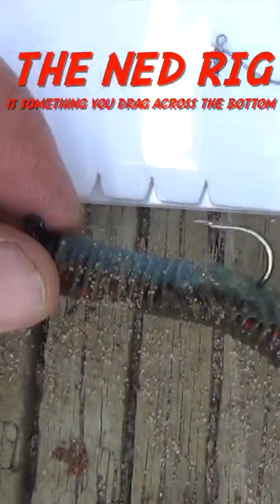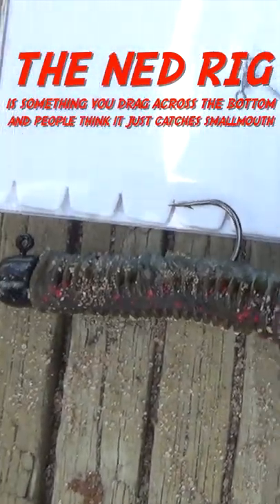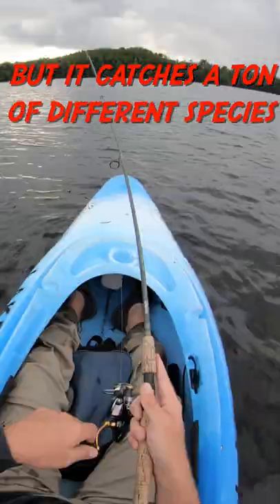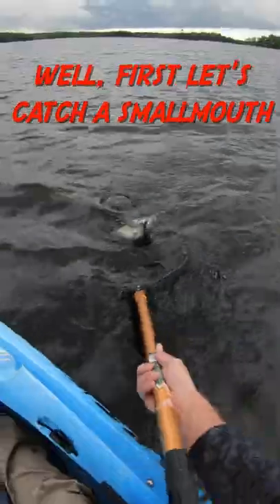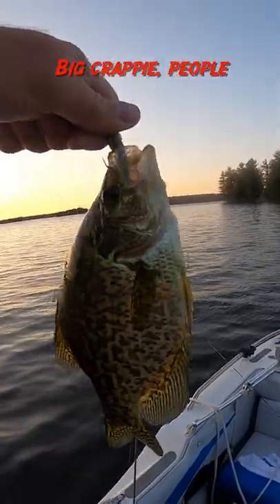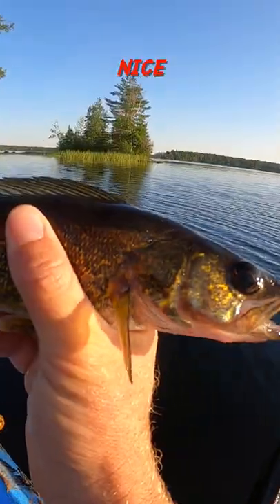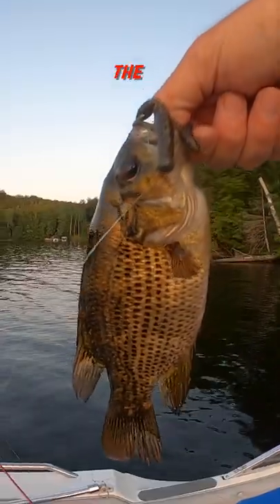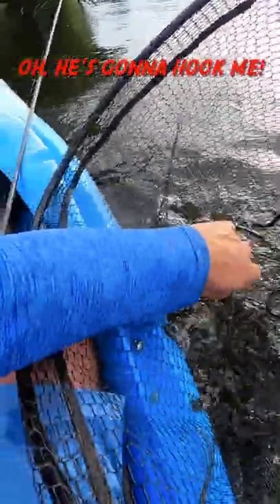Ned Rig Smacks Five Fish Species - Fishing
This is a part of the video "Drop Dead Ned plus MEGA FAT SMALLMOUTH PB"  where I was fishing with a ned rig on the bottom and caught smallmouth bass, black crappie, walleye, rock bass, and northern pike. I was fishing with the Ned Rig on Lake Namekagon when I was up at the Lakewoods Resort on vacation.  It was an amazing week of vacation and fishing.

Here's a smallmouth fishing shorts, or a ned rig shorts video where I used a ned rig to catch five different fish species.

This video is a Wisconsin fishing video from the summer of 2022.